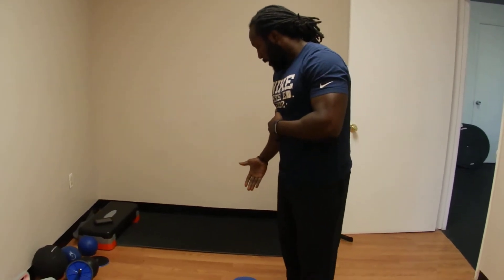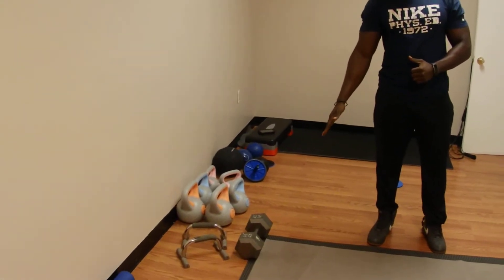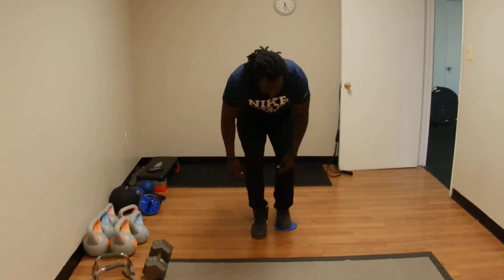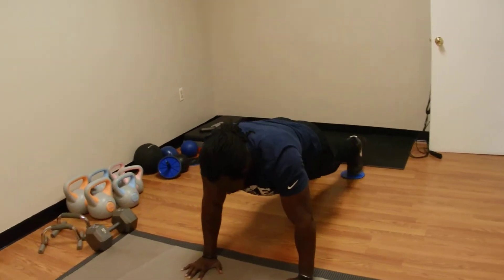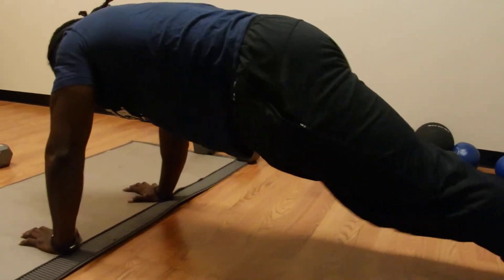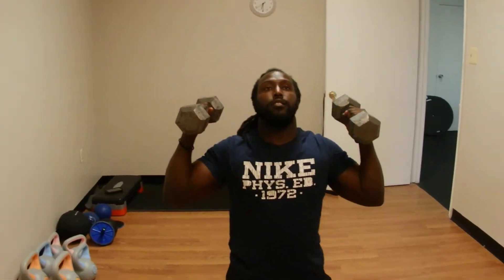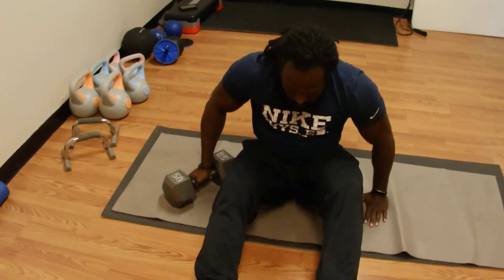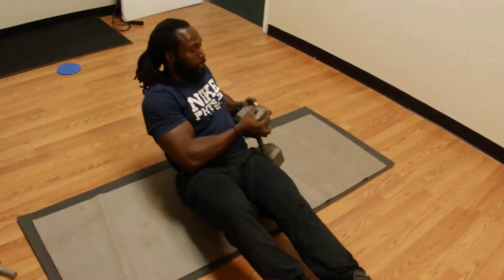Year20Fit | Operation ABS 2 | Fat Burner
If your looking to be challenged, if your looking to burn calories, if you want you AB muscle to show this is the routine for you. Like I stated at the end of the video starting at 20 reps may be overwhelming for most. Don't be ashamed to start at 15 reps.

First exercise is a leg pull-in while in the plank position.
Second exercise is a dumbbell press from your knees.
Third exercise is a Russian twist with your feet elevated approximately 4-6 inches from touching the floor.
Last exercise was high knees for 1 min. ( if you can't do high knees then jump rope if you can't jump rope then run in place, if you can't run in place do burpees ).

You will definitely burn calories which means fat along with strengthen your core muscles.

This has to be done at least 4 days a week along with a clean diet and you will see results.